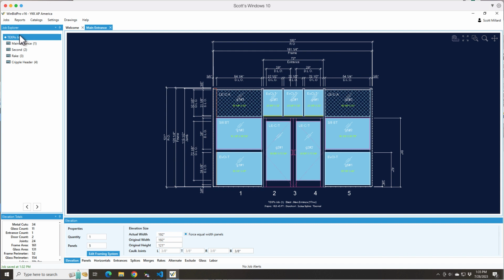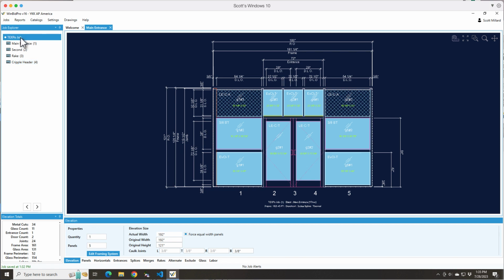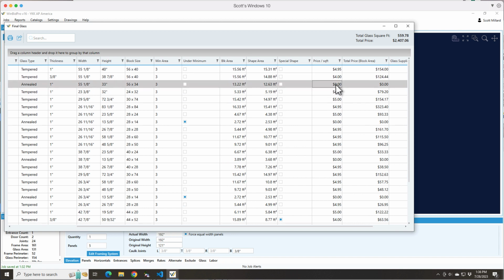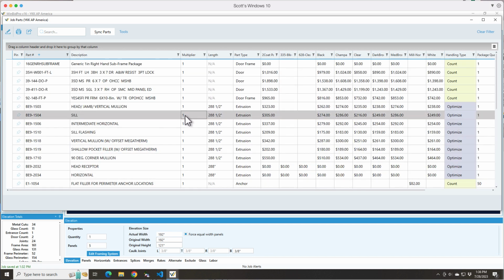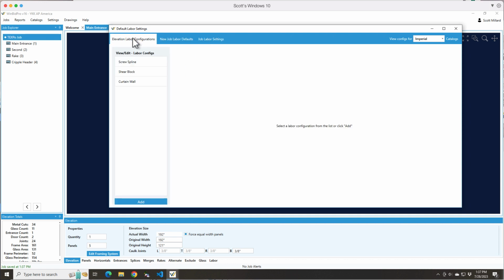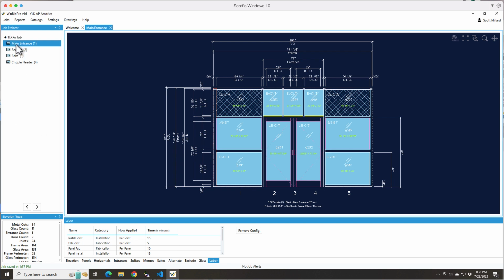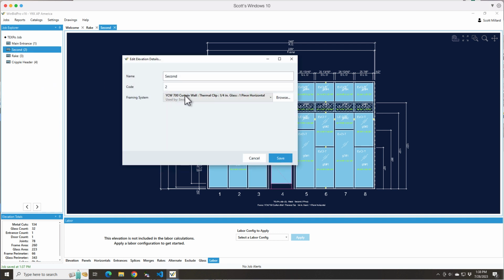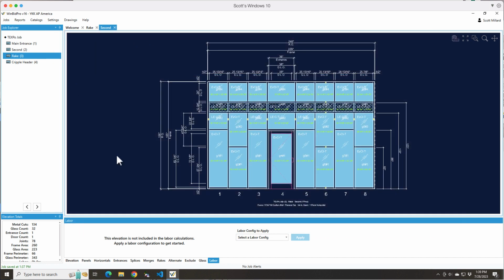Job Explorer Right-Click Menu's in WinBidPro v16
Discover several features in the righ-click menus inside the Job Explorer of WinBidPro v16 by GDS Estimating